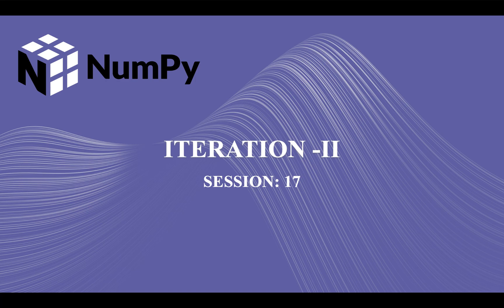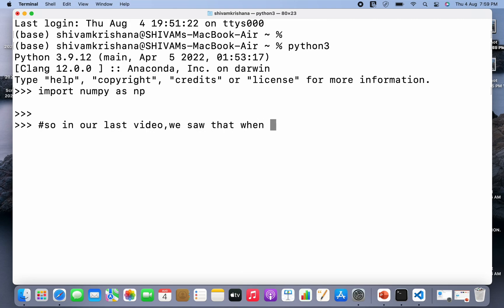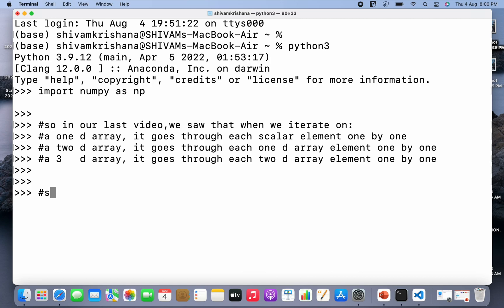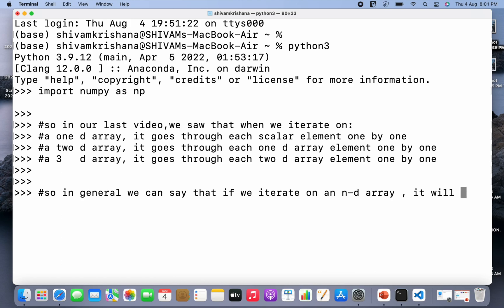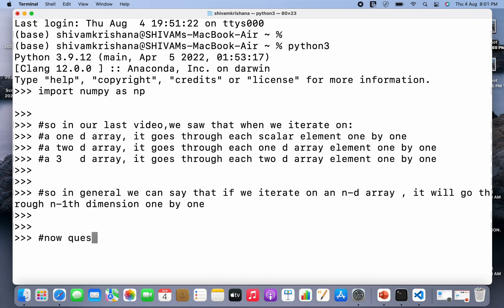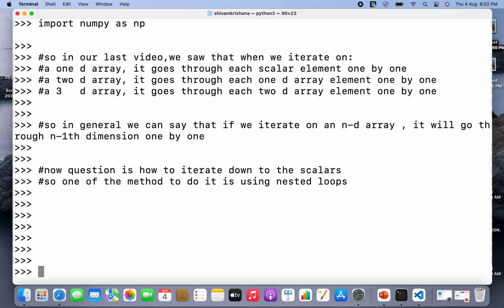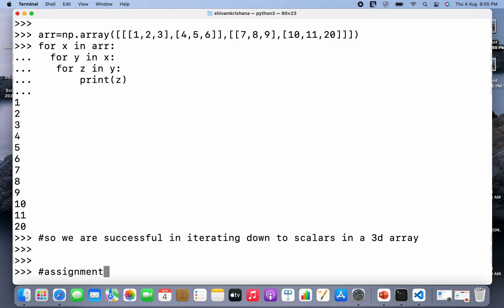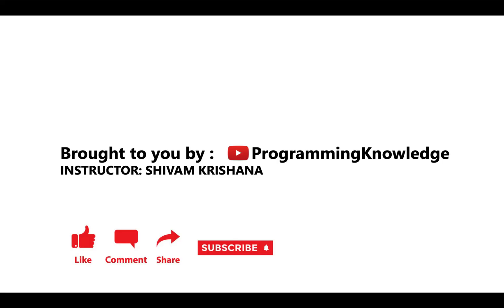Python NumPy Tutorial For Beginners - Iterate Down To Scalar in Numpy